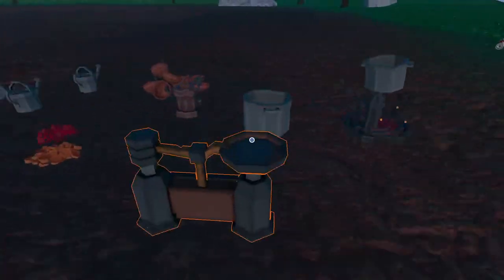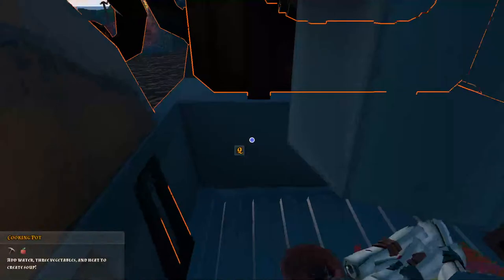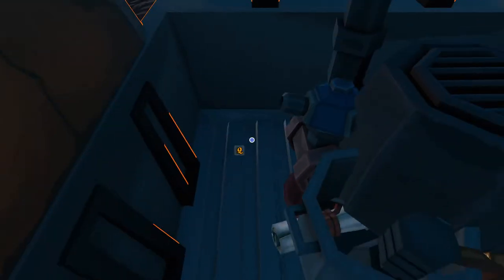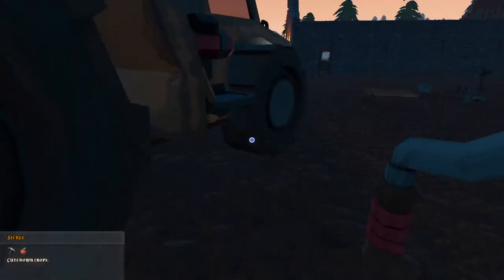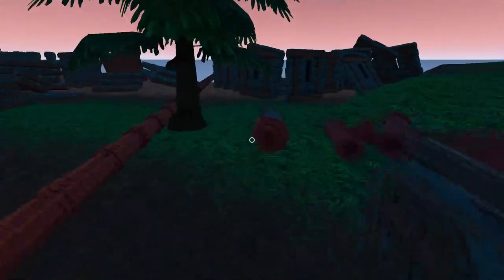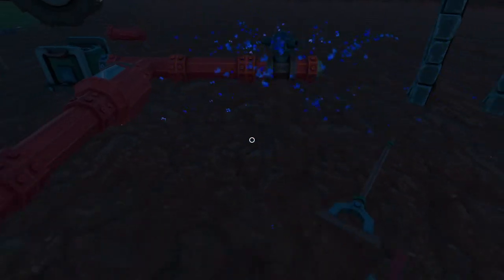Hydroneer - South Hope Part 7 - Automating Farming Part 1